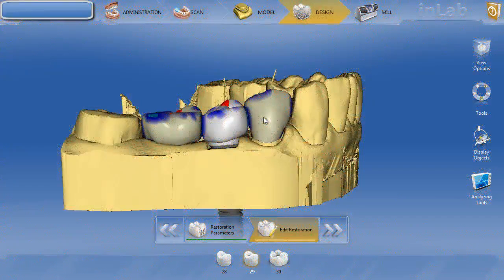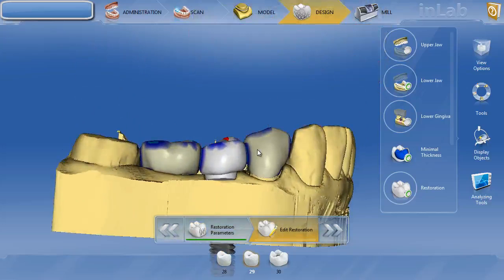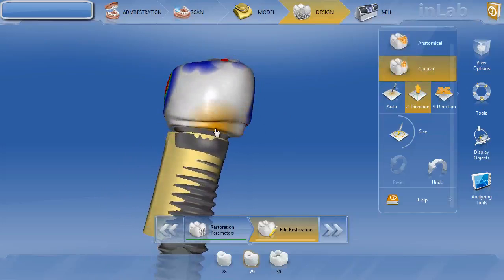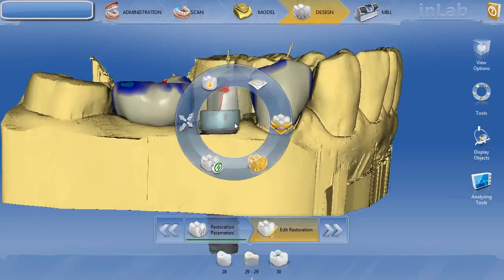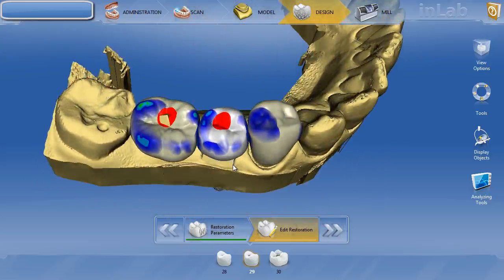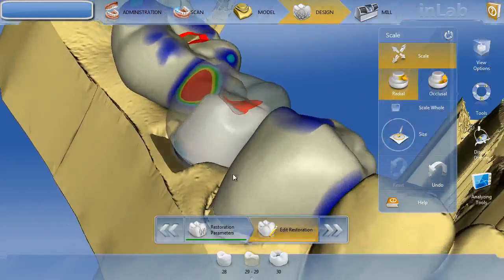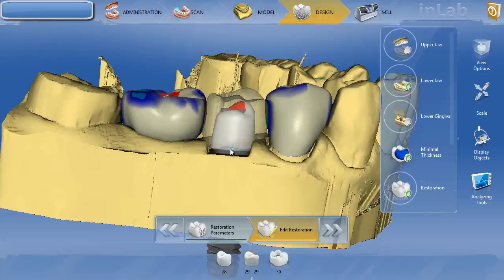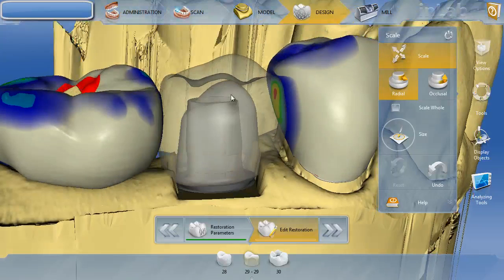inLAB 4.0 Fixing poor abutment proposals 1